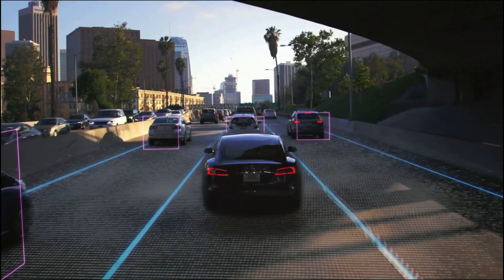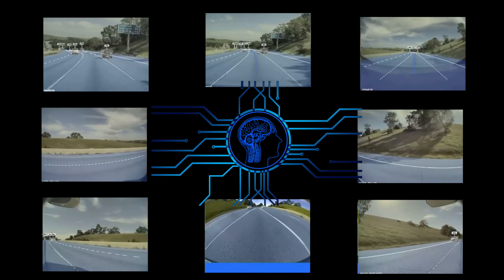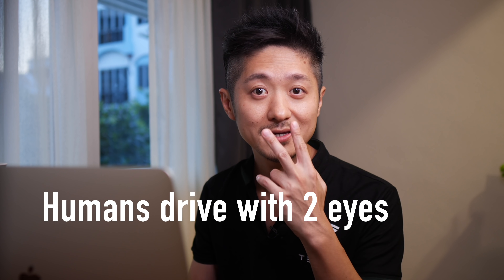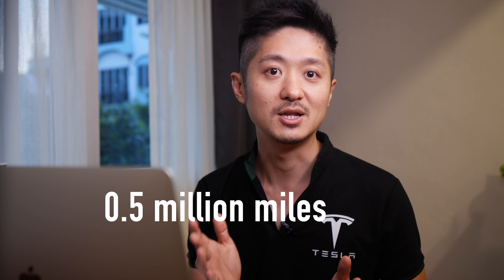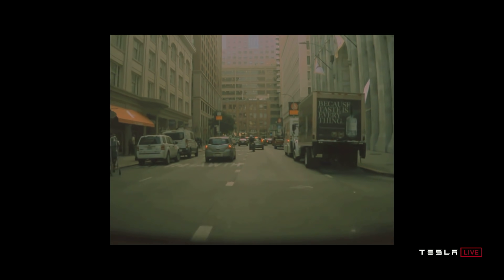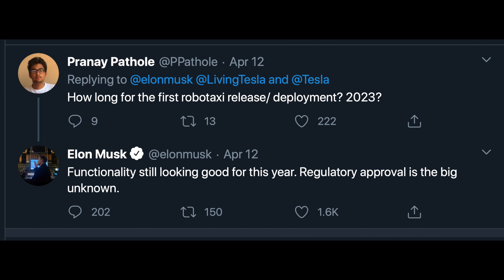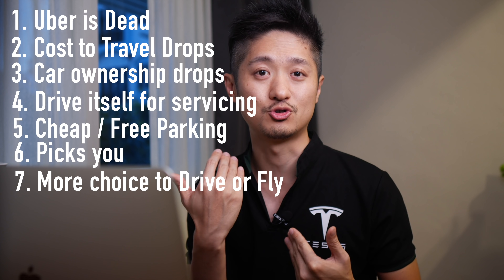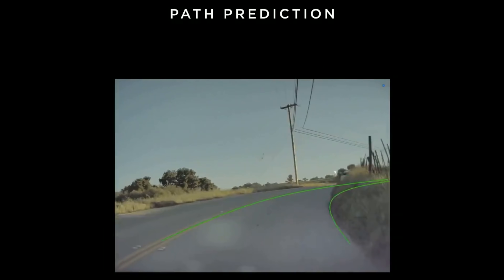Tesla Autopilot Past, Present & Future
Why do I think Tesla stock will reach above $15,000? TSLA is highly undervalued in my opinion and I'll explain why it's still a buy for Tesla stock. This is my tesla stock prediction if tesla does what they say.

I really recommend watching this video regarding Tesla Autopilot, I'm not sure why this video has only 22K views: